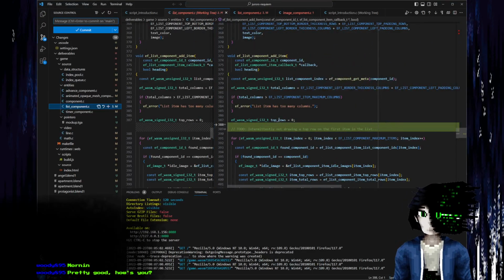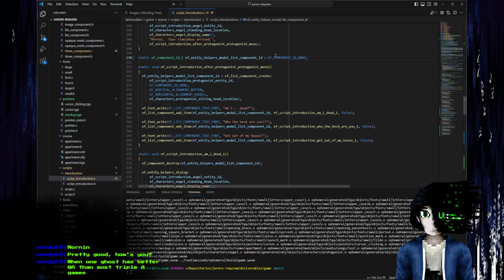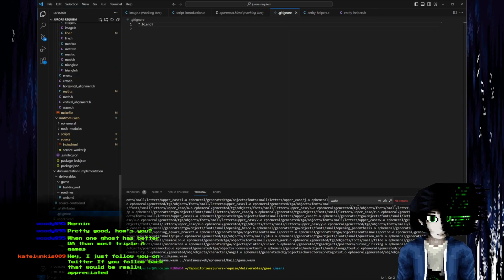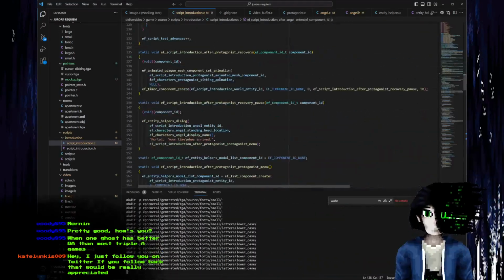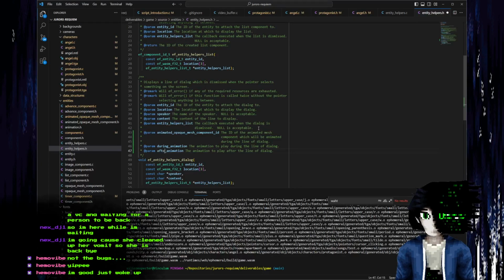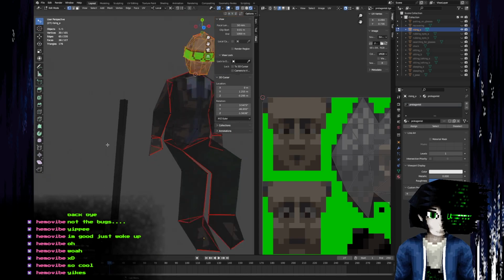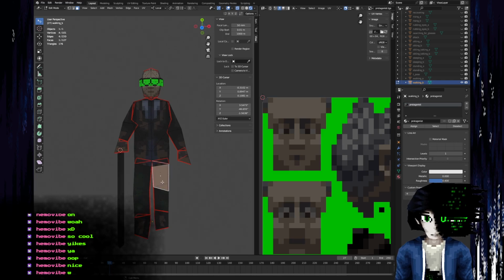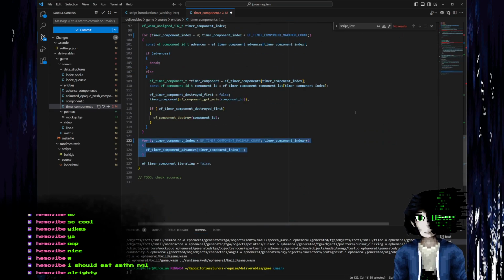Bugs (Devteptober 2023 Day 23/60)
We fix them.